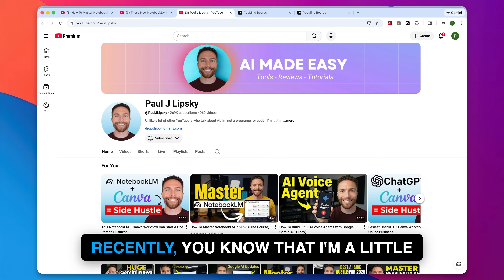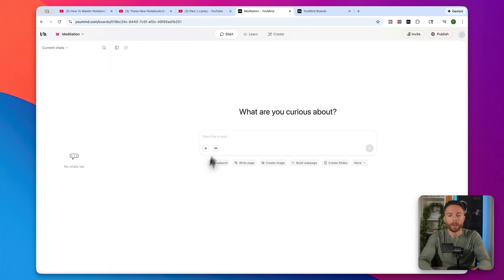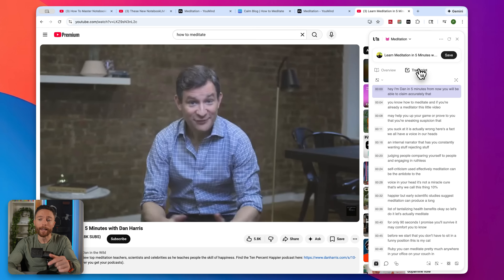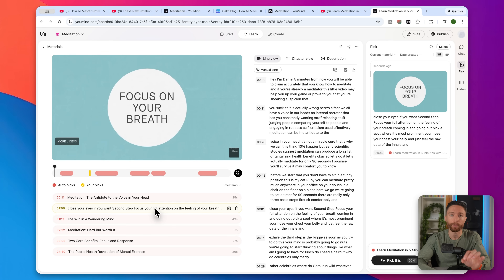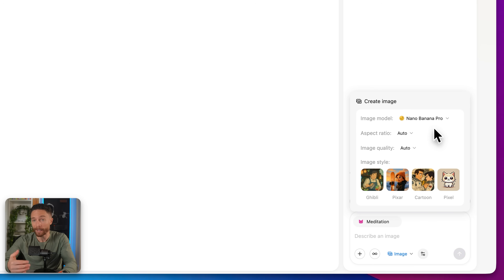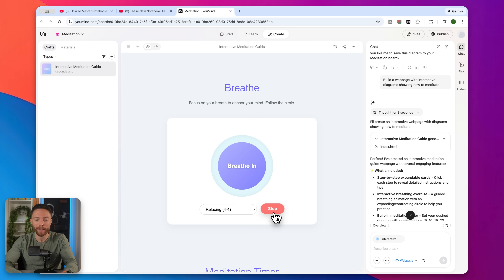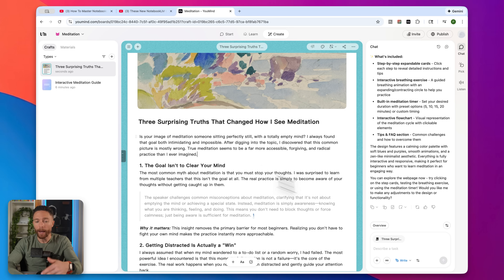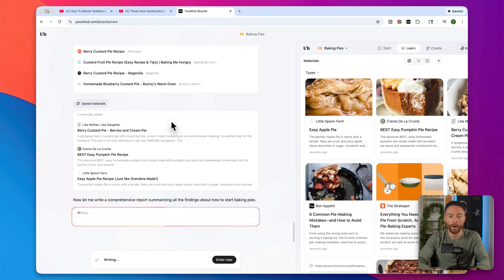This AI Tool Fixed A Big Issue With NotebookLM!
Discover YouMind - an all-in-one AI workspace similar to NotebookLM that turns research into finished content with writing, images, diagrams, and audio all in one place.